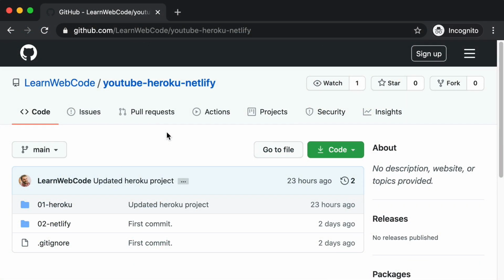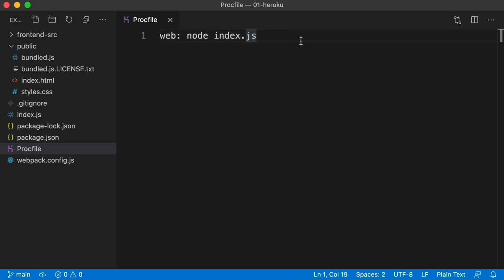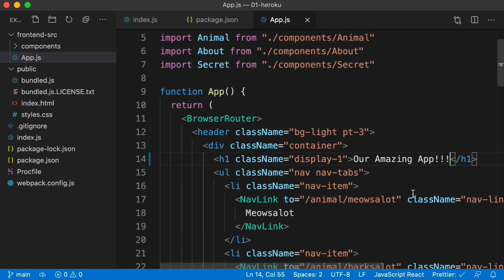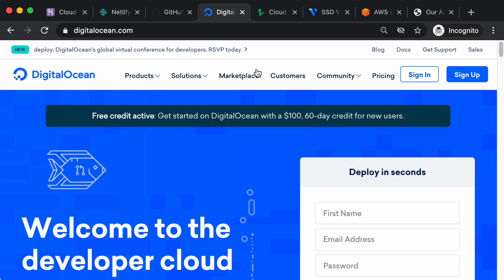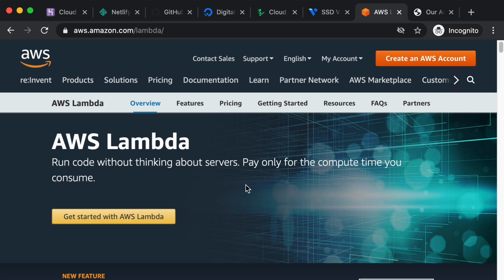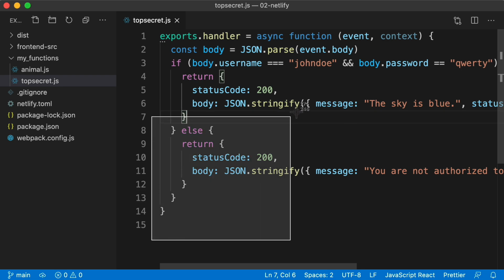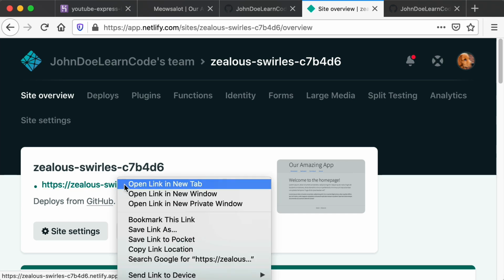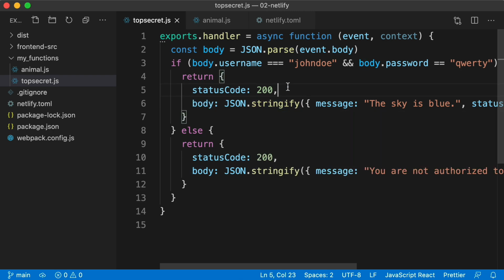Heroku Express App Vs Netlify Serverless App - Free Node.js Hosting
Let's learn how to host a Node.js app for free using the Heroku service. After that we'll look at a completely different and increasingly popular approach called serverless (using a free Netlify account).

0:00. Intro
1:57 Heroku
10:53 Limitations of Free Heroku Plan
14:39 Netlify & Serverless
31:24 Outro